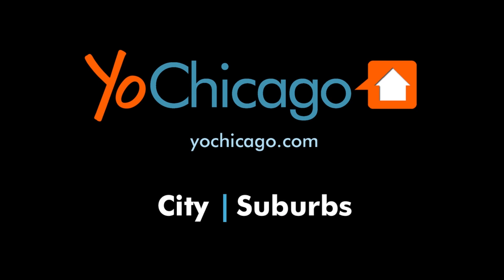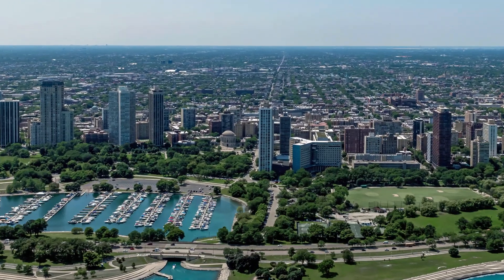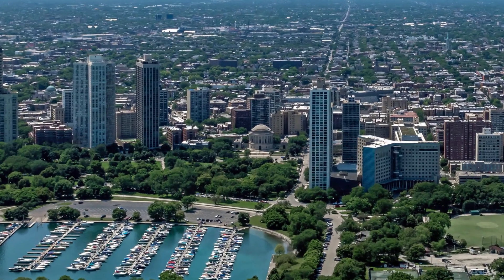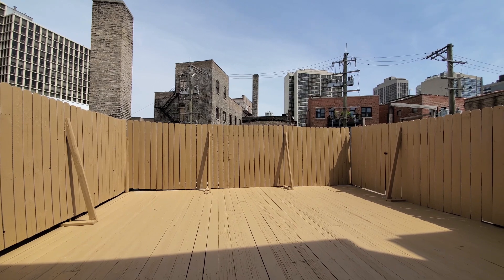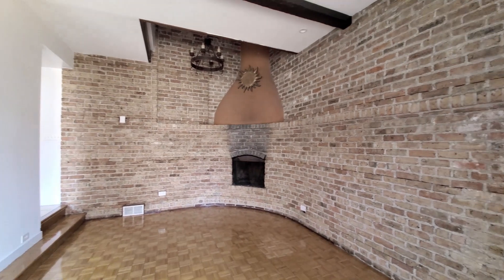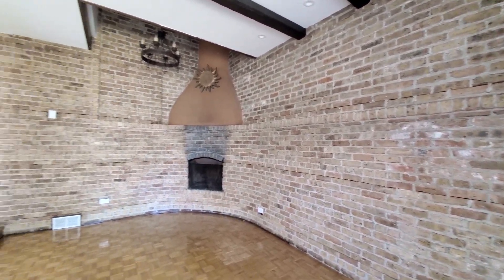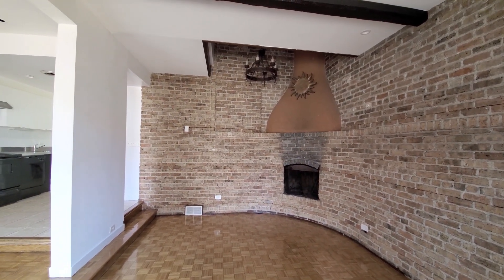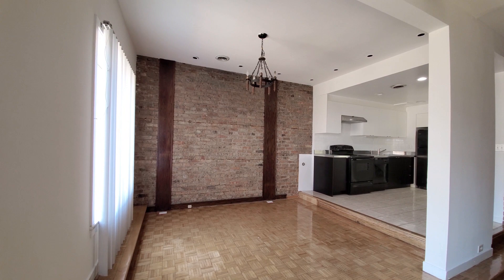A Lincoln Park 2-bedroom, 2-bath with a private terrace at 2727 N Clark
2727 N Clark is a vintage walk-up with 2- and 3-bedroom, 2-bath duplex apartments that are rich in character.  The apartments have in-unit washer / dryers, private rooftop terraces and available on-site parking.

The building is on the miles-long strip of restaurants, bars and shops along Clark and Broadway, just west of the park in Lincoln Park.

Planned Property owns and manages more than 3,500 apartments in prime near-lakefront locations in River North, Old Town, the Gold Coast, Lincoln Park and Lakeview East.

Join YoChicago in this sponsored video for a narrated walk through an apartment that's rich in character.